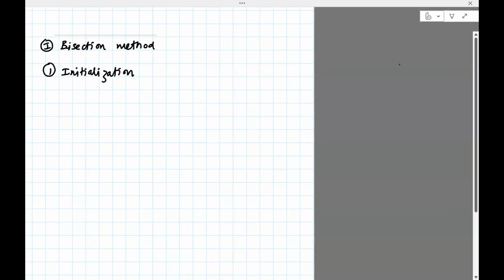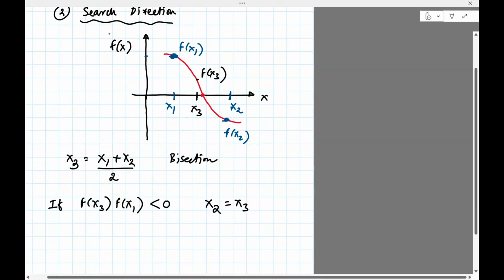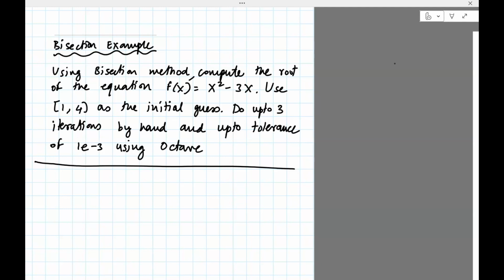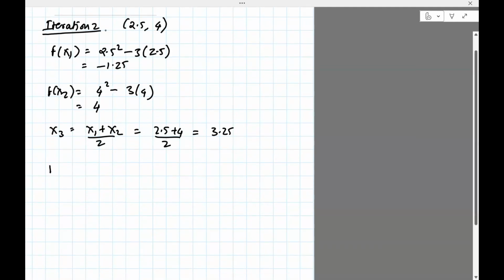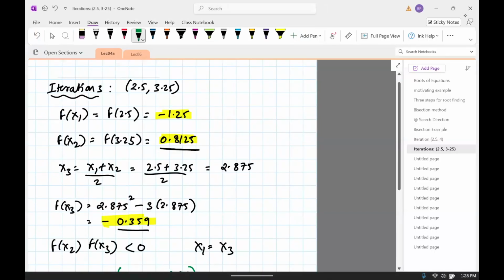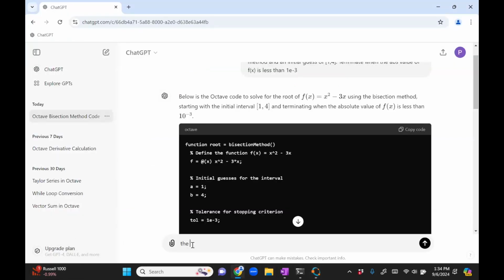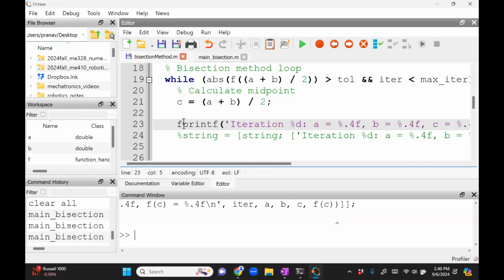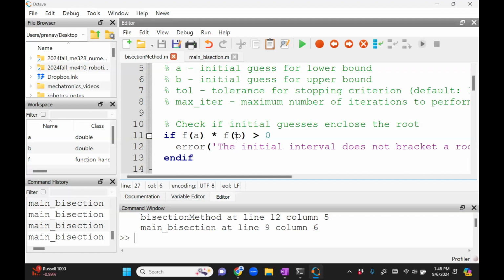Numerics Lec04b: Bisection method (Fall 2024)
This video shows how to use bisection method to estimate the roots of an equation. Octave code is generated using ChatGPT